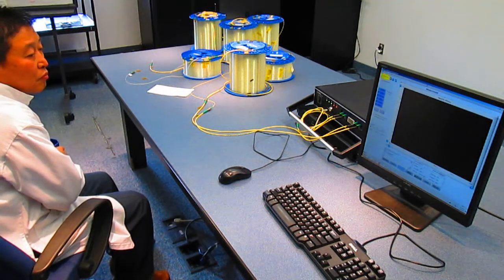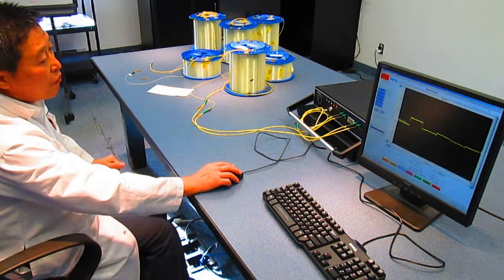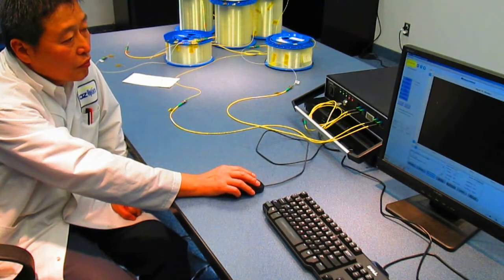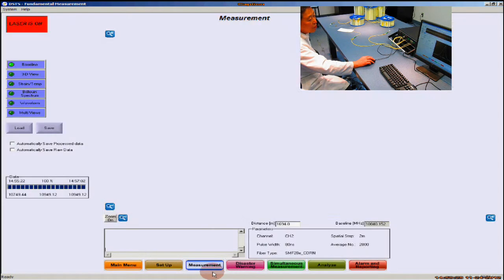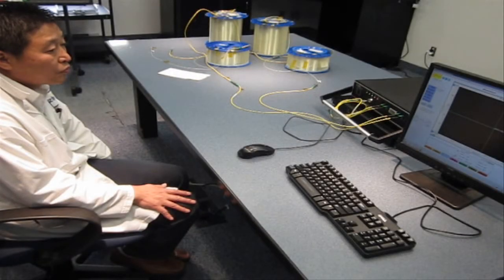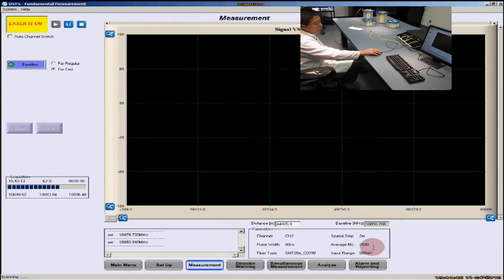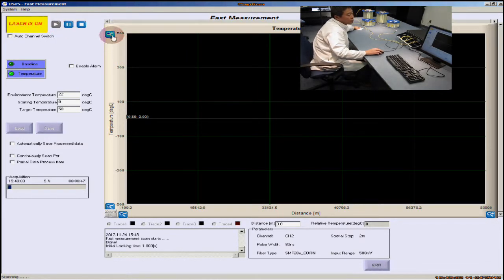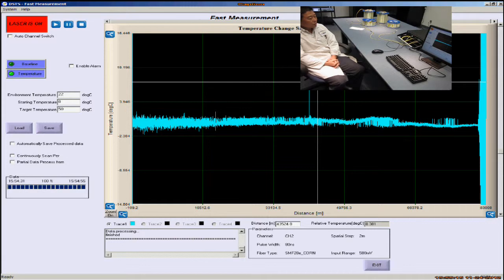Long Haul Video Demonstration: Fiber Optic Distributed Strain and Temperature Sensors